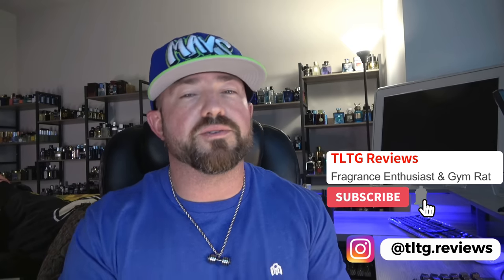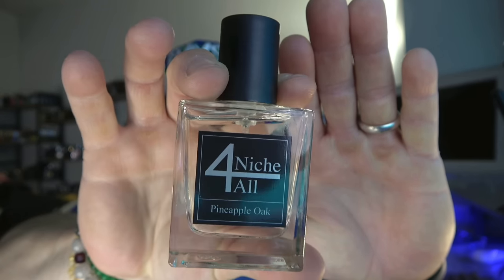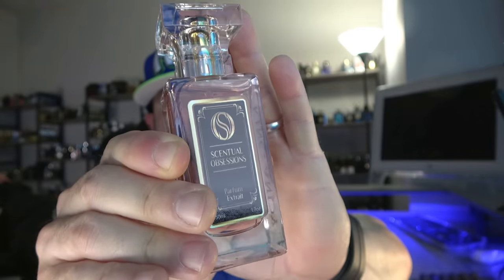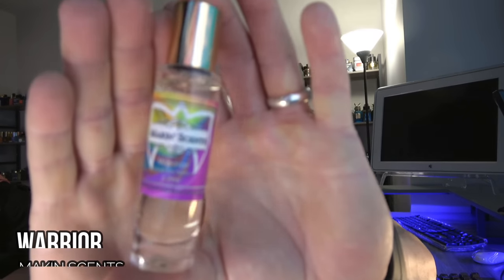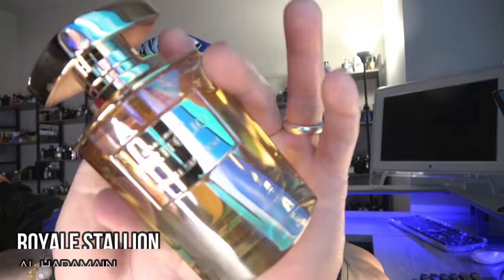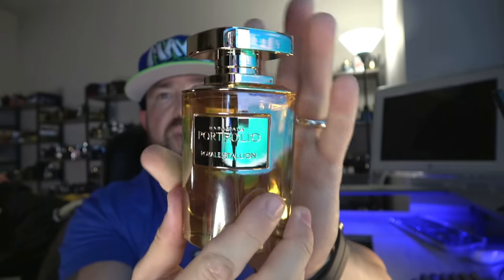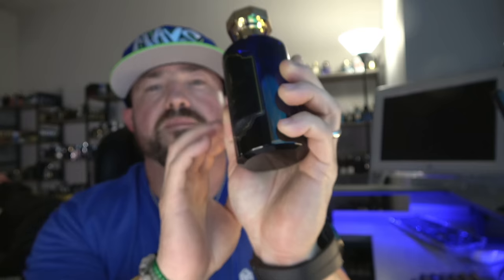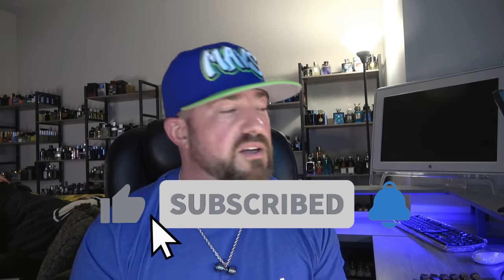Top 5 Underrated CLONE FRAGRANCES That Are Totally Hidden Gems